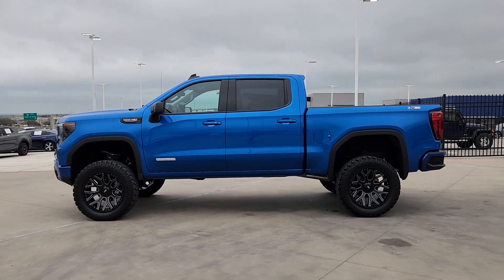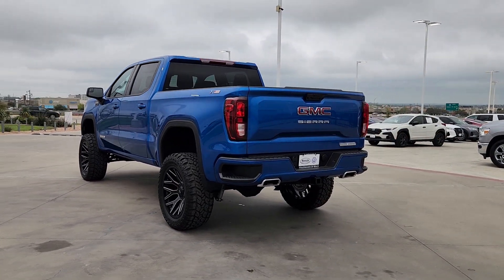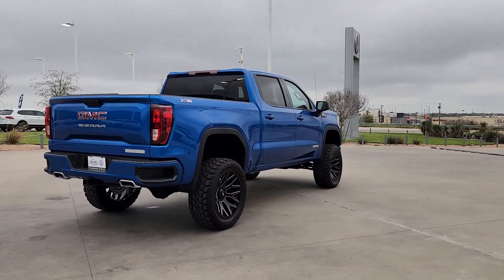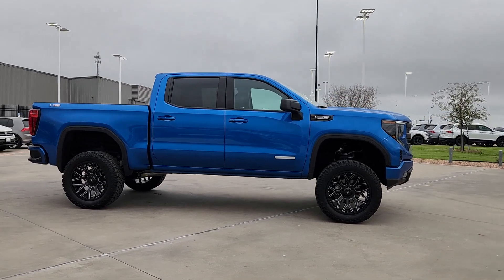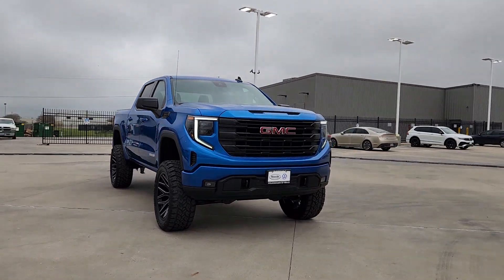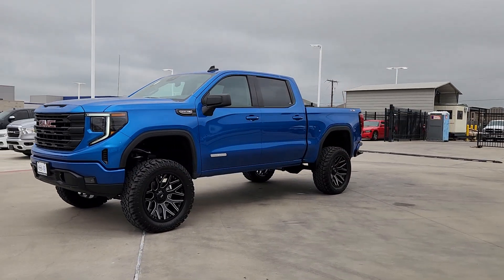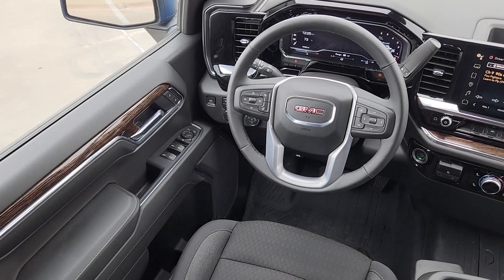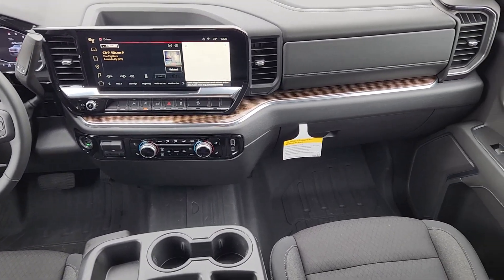2024 GMC Sierra_1500 Elevation Waco, Hewitt, Woodway, Robinson, Belmead TX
Pre-Owned 2024 GMC Sierra_1500 Elevation available at VW of Waco located in 2301 W. Loop 340, Waco, TX, 76712. Servicing the Waco, Hewitt, Woodway, Robinson, Belmead area.
Please mention the stock RG160887P when you contact the dealership for this vehicle.

Take a moment to check out the  2024  GMC Sierra.  Here's a good-looking Sierra that offers impressive towing and hauling capacity, and a spacious cabin with amenities like standard touchscreen infotainment and smartphone integration. Available in a wide range of powertrains including V8 and diesel, this remarkable full-size pickup is designed to exceed your expectations. These are just some of the great options this vehicle comes with: Heated Steering Wheel
, Four Wheel Drive, Remote Engine Start, Satellite Radio, Fog Lamps, Trailer Hitch, WiFi Hotspot, Dual Zone A/C, Steering Wheel Audio Controls, Vehicle Anti-Theft System. Stop dreaming and start living; this handsome Sierra won't last long. Our team will give you an outstanding test drive experience. Stop in today!